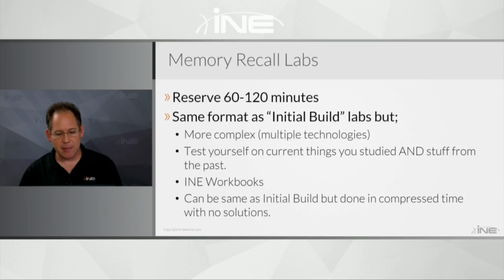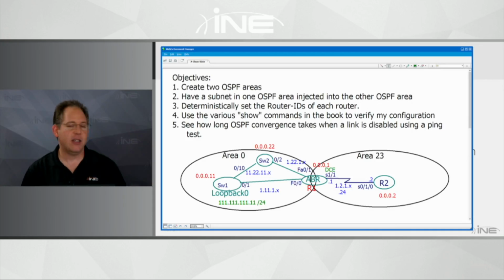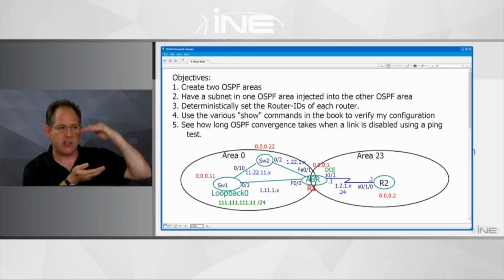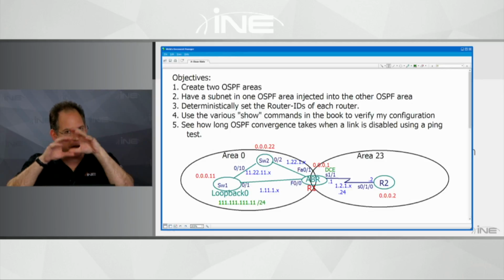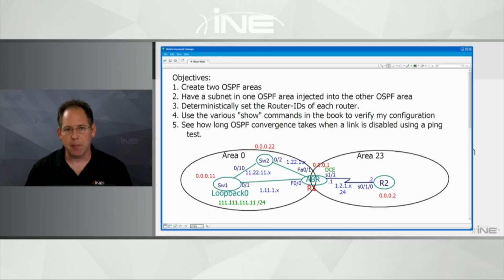INE Racks: "Memory Recall" Labs